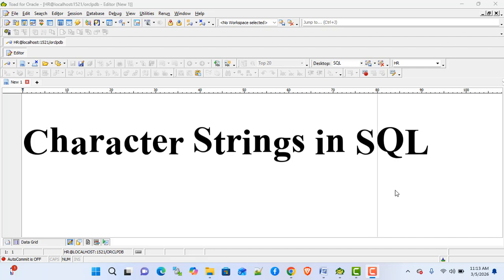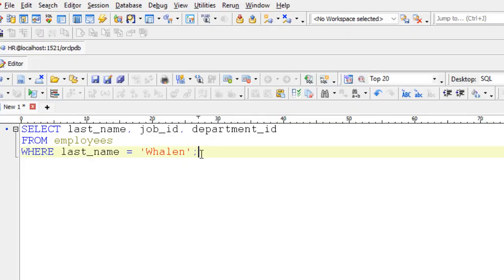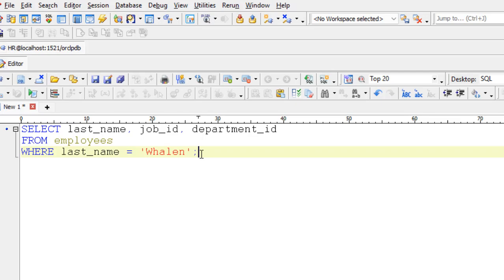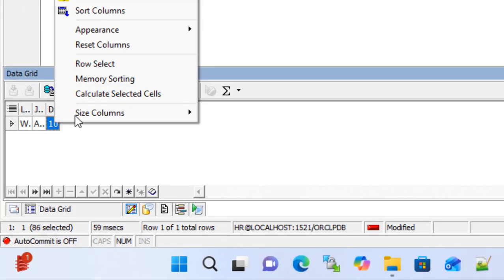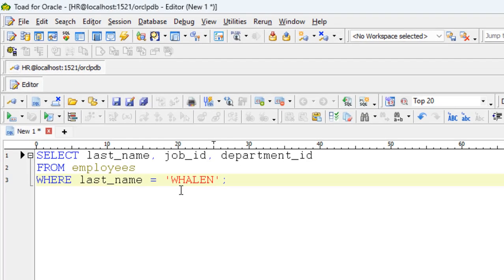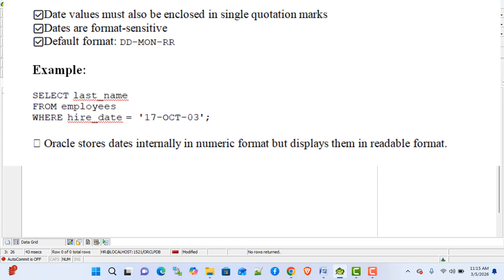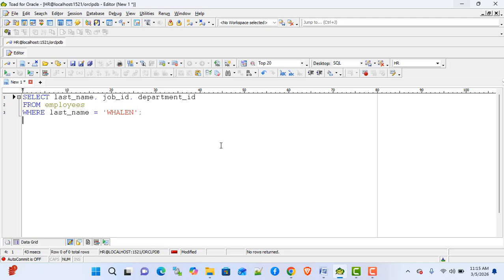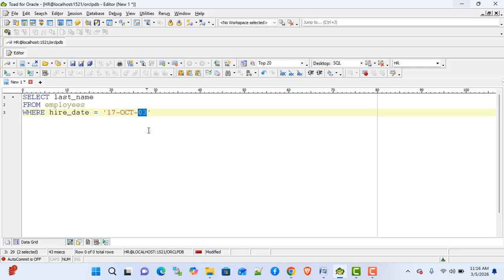Oracle SQL Tutorial | Character Strings and Dates in WHERE Clause Explained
📘 Character Strings and Dates in Oracle SQL | WHERE Clause Tutorial

In this video, you will learn how Character Strings and Date values work in the WHERE clause in Oracle SQL. Understanding how Oracle handles text and date data is essential for writing accurate SQL queries.

We explain why single quotation marks (' ') are required for character strings and dates, how case sensitivity affects query results, and how Oracle stores and displays date values.

This tutorial is perfect for beginners learning SQL, students studying database systems, and developers who want to improve their Oracle query skills.

✔ How to use Character Strings in Oracle SQL
✔ Why single quotes are required for text values
✔ Understanding case-sensitive comparisons
✔ How date values work in Oracle SQL
✔ Oracle’s default date format (DD-MON-RR)
✔ Practical WHERE clause examples for filtering data

💻 Example Queries Covered

Example of filtering character strings:

SELECT last_name, job_id, department_id
FROM employees
WHERE last_name = 'Whalen';

Example of filtering by date:

SELECT last_name
FROM employees
WHERE hire_date = '17-OCT-03';

You will also learn the important difference between strings, numbers, and dates in SQL conditions.

• Students studying database systems
• Developers learning Oracle Database
• Anyone practicing SQL queries in Oracle SQL Developer

🚀 Practice Tip

Try running these queries in Oracle SQL Developer and experiment with different values to understand how case sensitivity and date formats affect results.

📚 SQL Tutorial Series

This video is part of our Oracle SQL tutorial series where we explain SQL concepts step-by-step with real examples.

In the next video, we will learn more about SQL functions and filtering techniques in Oracle Database.